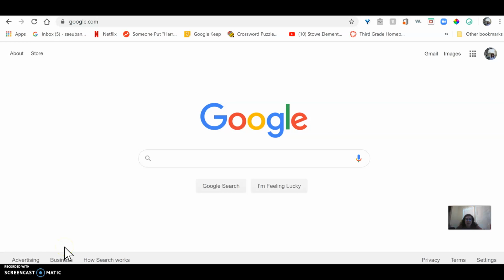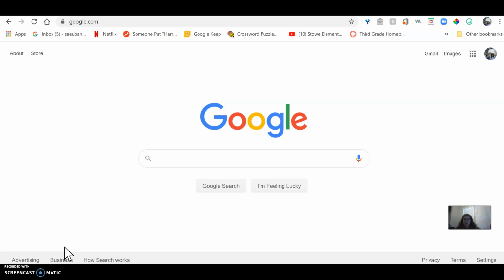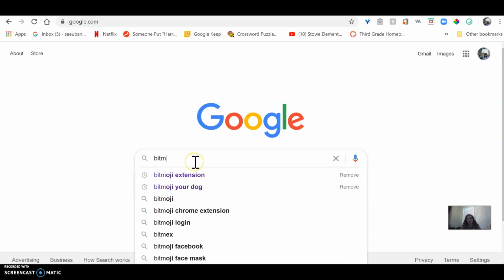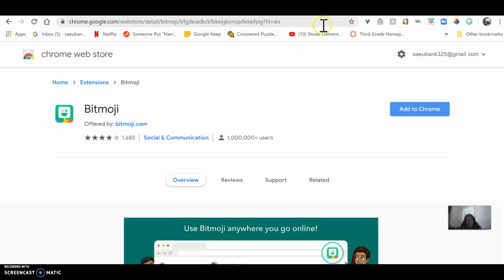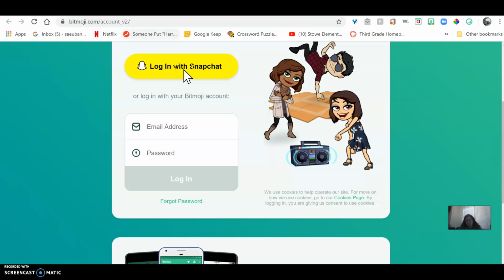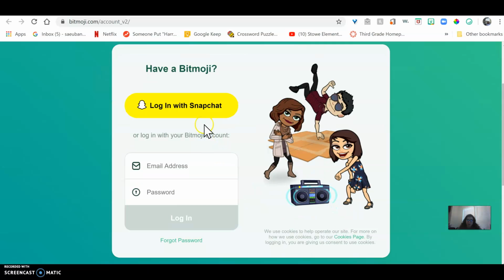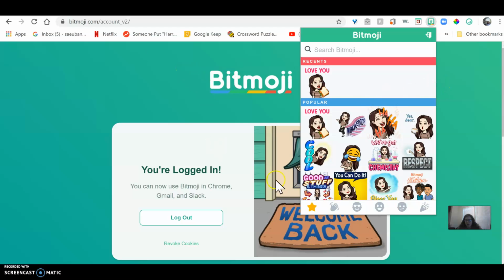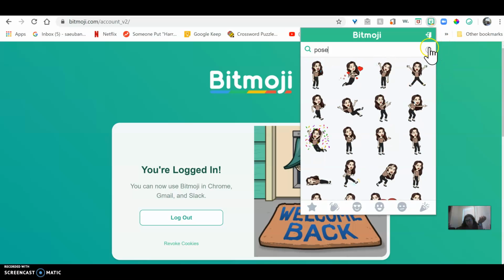How to Download Bitmoji Extension for Chrome